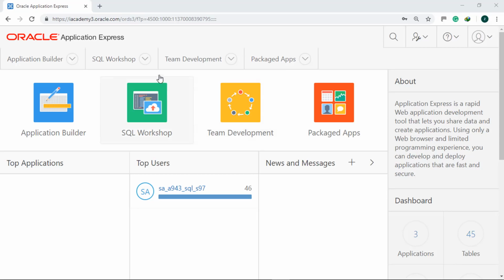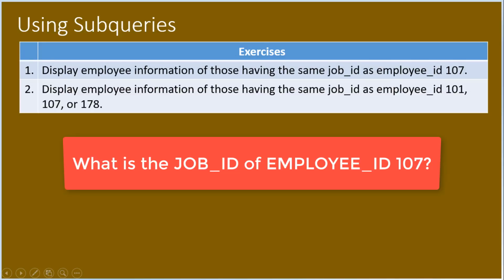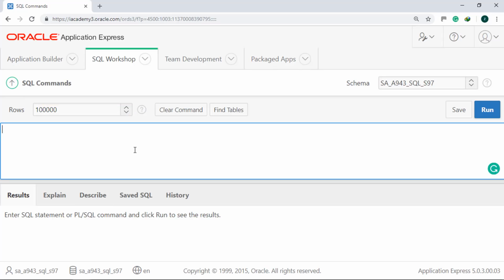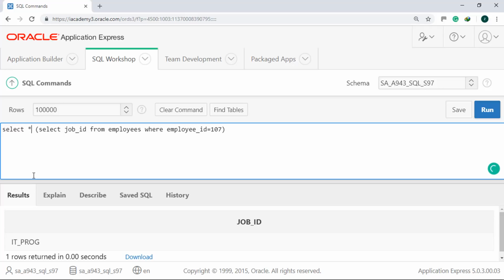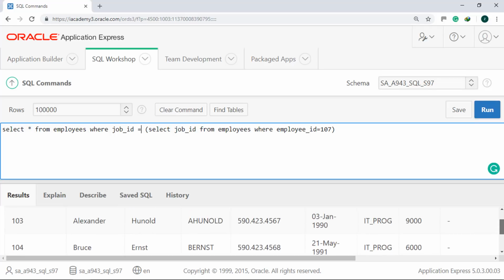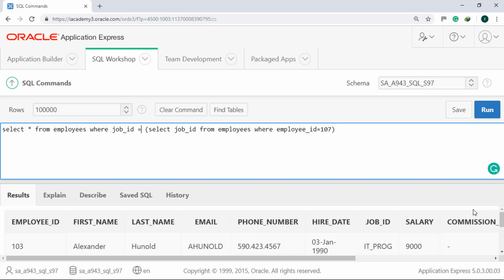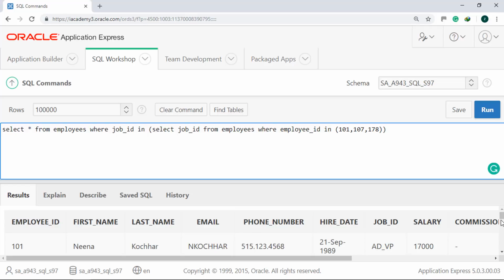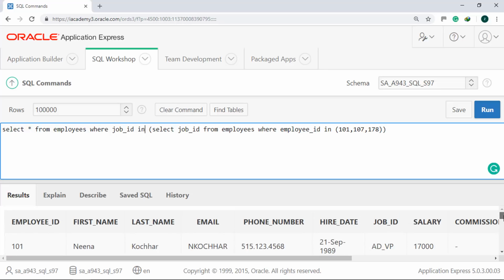Oracle APEX Tutorial 30 SQL's SELECT with Subqueries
Hi! I’m Abdulrhman Uthman, a student of King Faisal University in Saudi Arabia. This series is intended
for the practical class of Database Concepts students in our university, but anyone who wants to learn
database, SQL or Structured Query Language and use Oracle’s APEX are welcome aboard.
In this video, we will use subqueries in SELECT.
I would like to acknowledge the following people for their support:
Mr. Mohammed Tawfiq,
my sister, Ms. Reem Uthman, and
my brother, Anas Uthman for editing the video.